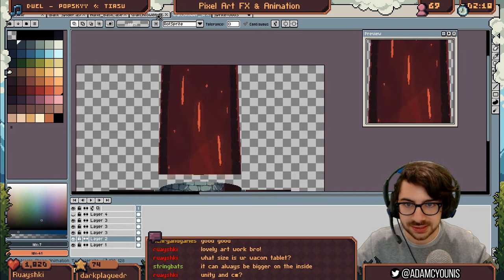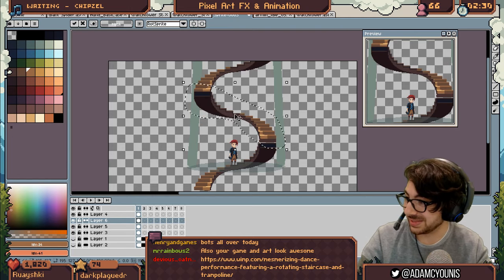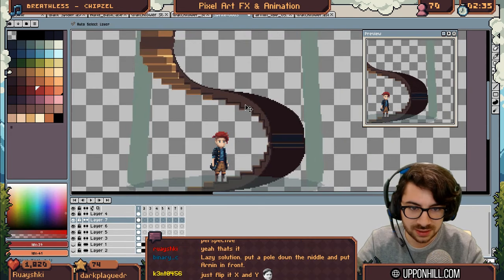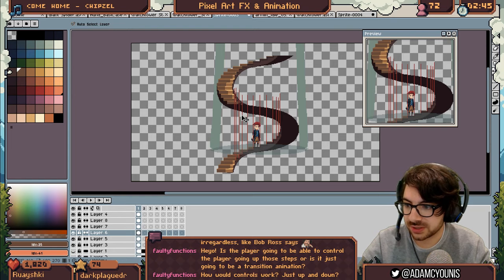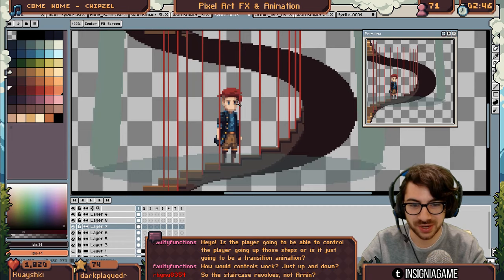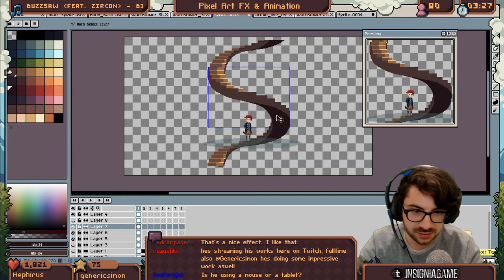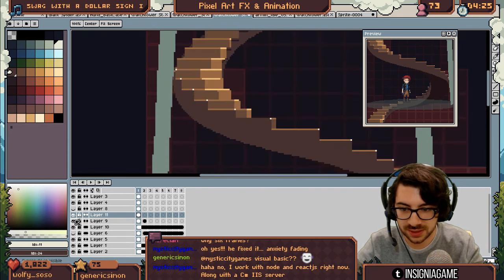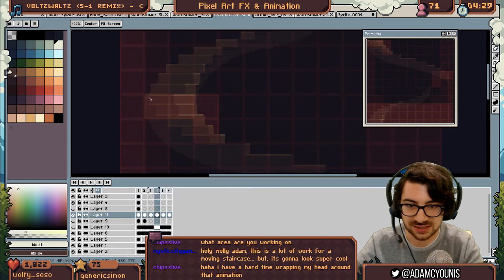Rotating Spiral Staircase In Pixel Art! [Part 2]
Part Two of a series on how I made the spiral staircase scene for Insignia. In this episode, I do a lot more hands on work in Aseprite to get the actual scaffolding up, and begin animating the stairs.

Thanks to /r/pixelart for the request.

This video features clips from my stream. Catch it live, every weekday 1-6pm AEST.

Thanks, pals!